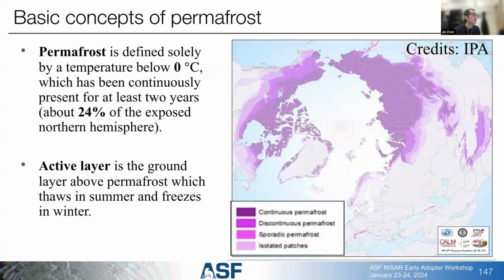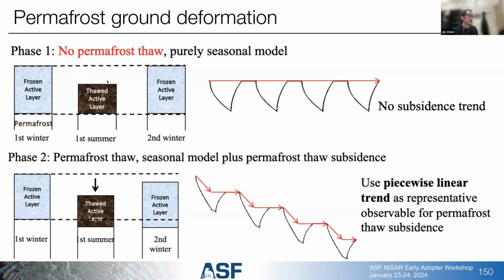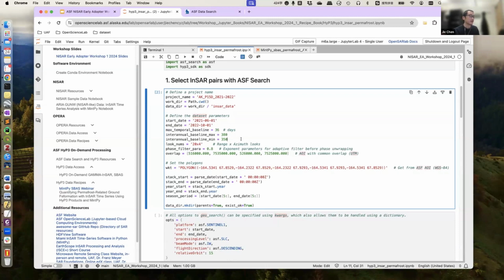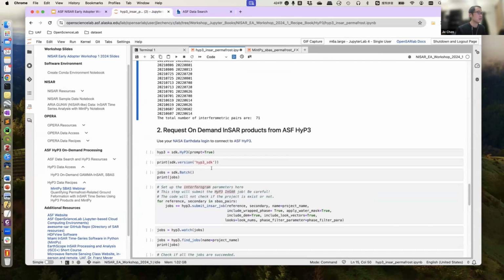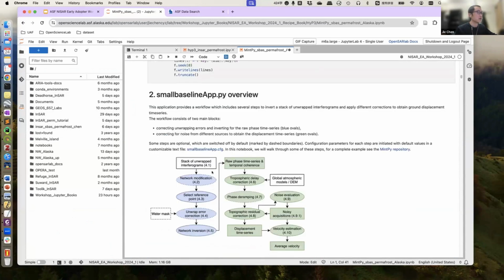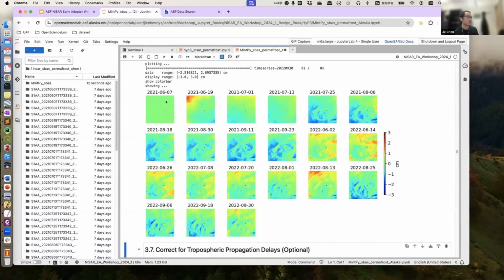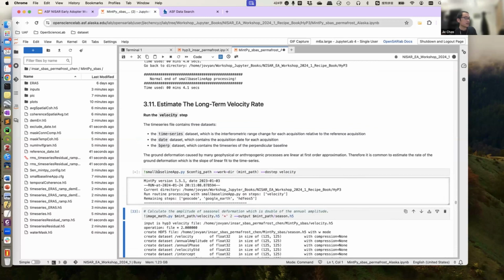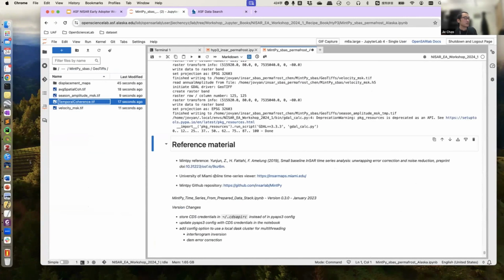ASF NISAR Early Adopter Workshop (Jan. 2024): MintPy HyP3 InSAR Permafrost Tutorial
Day 2: MintPy HyP3 InSAR Permafrost Tutorial
In this video, Jie Chen demonstrates an InSAR workflow using permafrost data with HyP3 and OpenScienceLab.